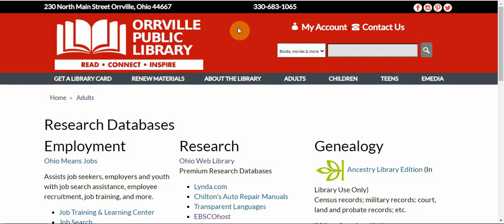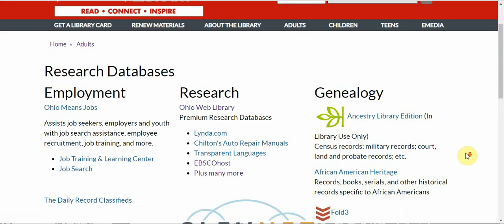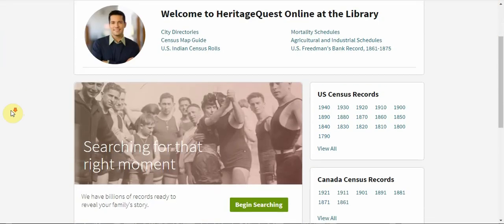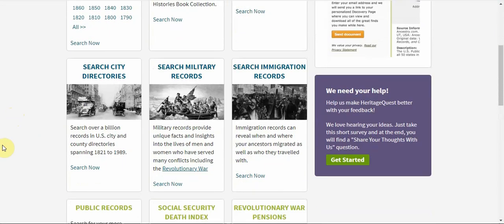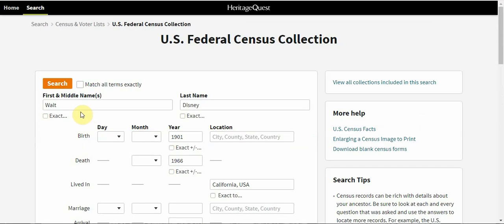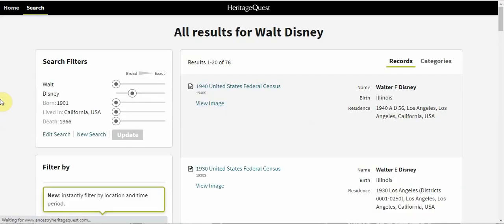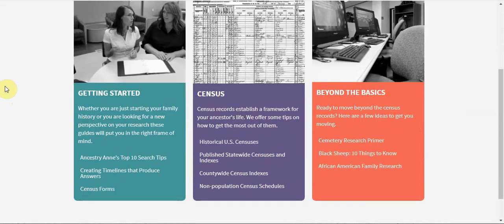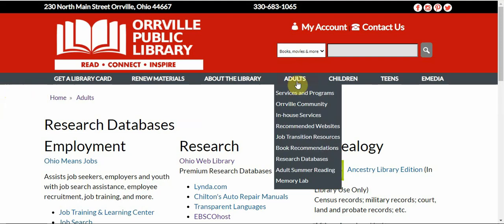Database Showcase: HeritageQuest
HeritageQuest is a genealogy tool that offers you a look into the past. Through this database you’ll gain free access to decades of U.S. Census records from 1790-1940, city directories, local history books and thousands of other historical documents. All you need to start is basic information about your ancestor like their name and where they lived.

Some databases can only be accessed while at the library. All others require an Orrville Public Library card and PIN.